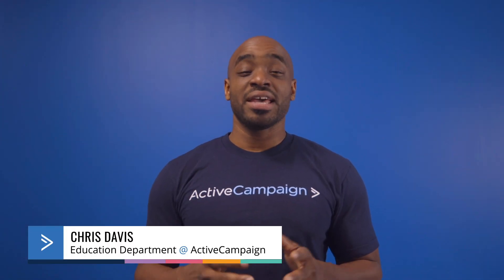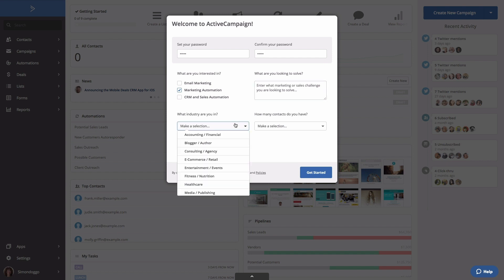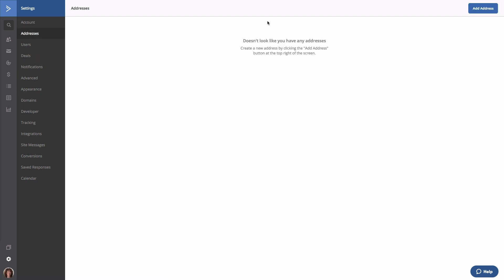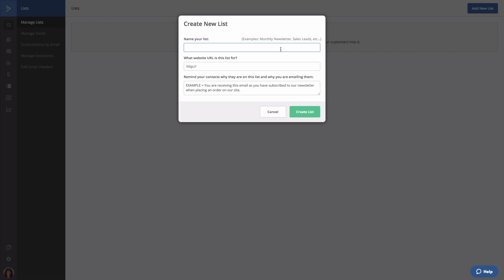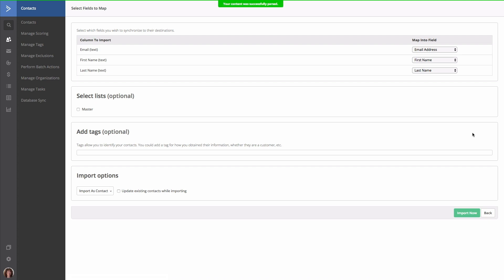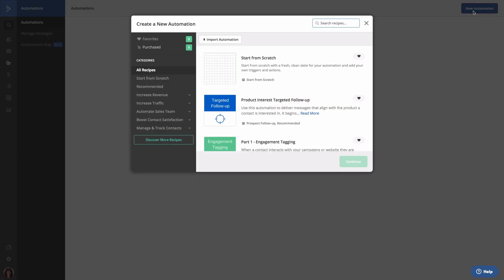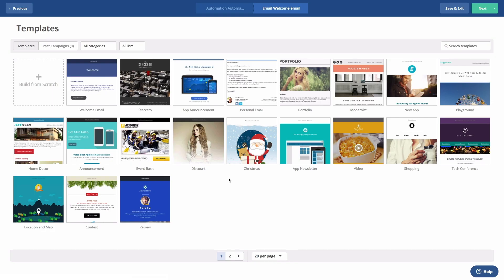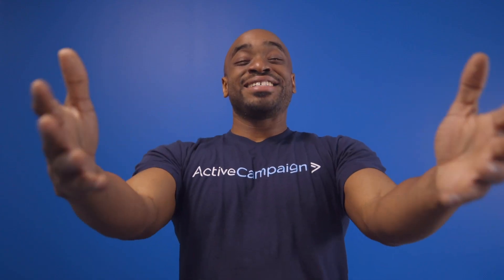Getting Started with ActiveCampaign in 6 Minutes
Learn the essentials to getting your account set up and ready to make some targeted, personalized messaging dreams come true. You got this!

It's recommended that you follow this tutorial using your ActiveCampaign account.